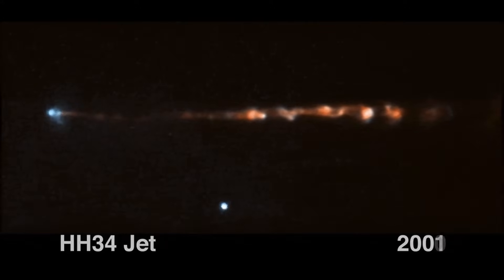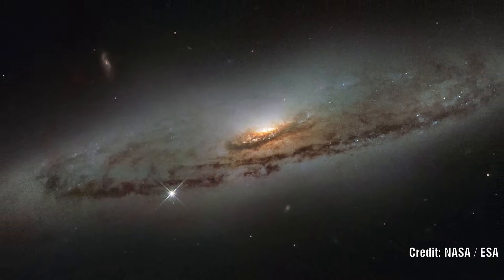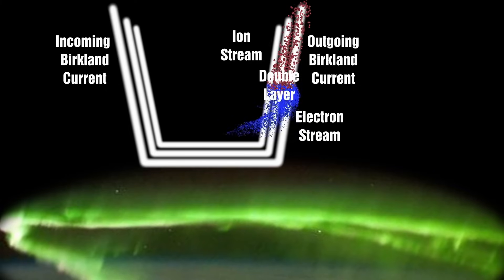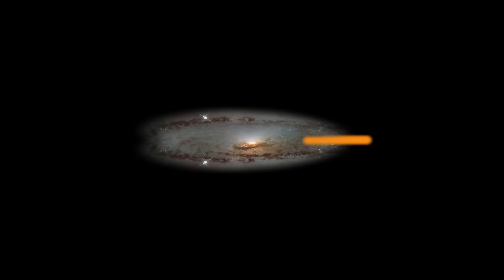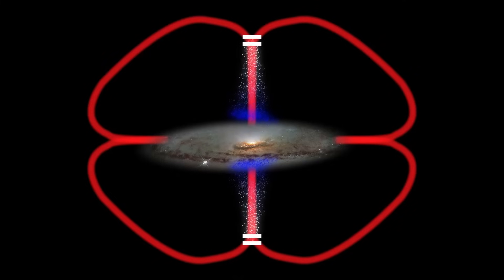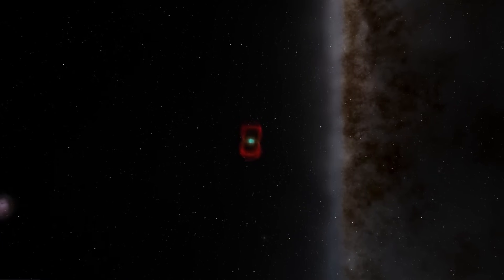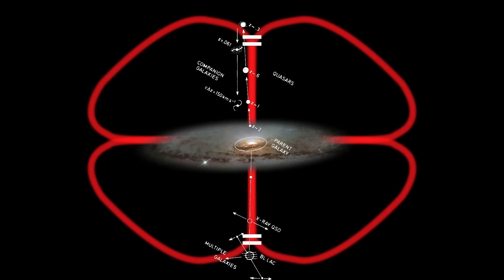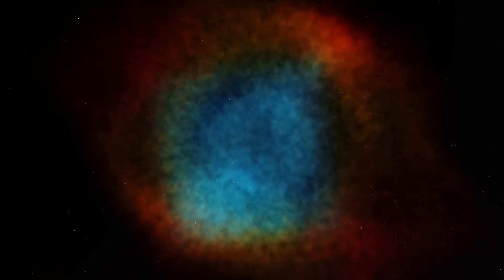Alfven Galactic Circuit Model (No Music)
THIS IS AN EDITED VERSION TO REMOVE THE BACKGROUND MUSIC

The Thunderbolts project often refer to the Alfven's Galactic circuit model.  But what exactly is it and how is it formed.  We will explore Hannes Alfven's thoery for the Galactic circuit and in the process discover how double layers are formed in the laboratory, how this can be seen in the Aurora.  Alfven then scales this up to the Solar circuit and finally to the Galactic circuit.  Lets examine one of the main principles behind how the energy is created in the electric universe.